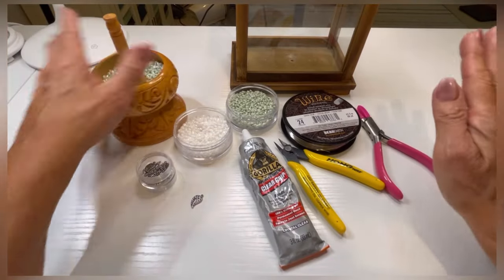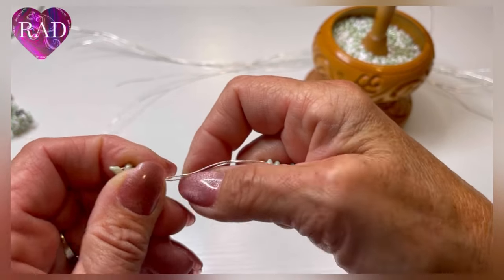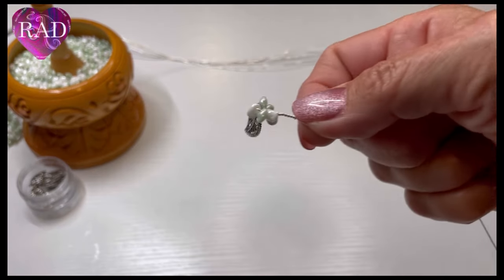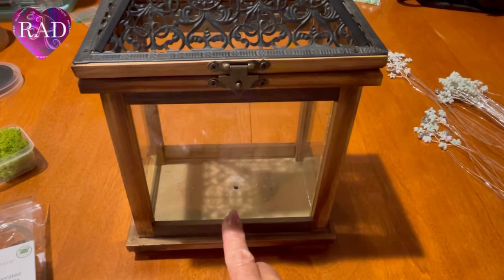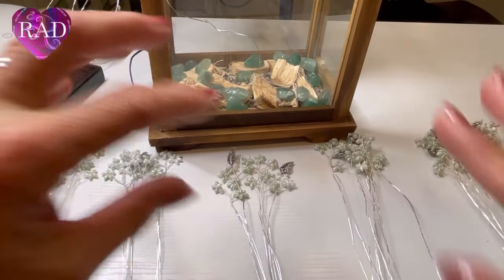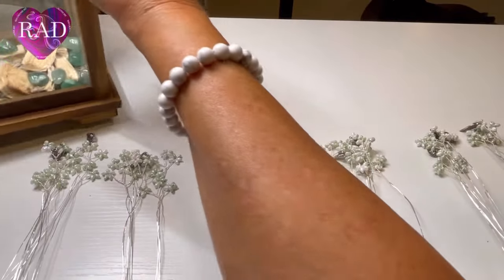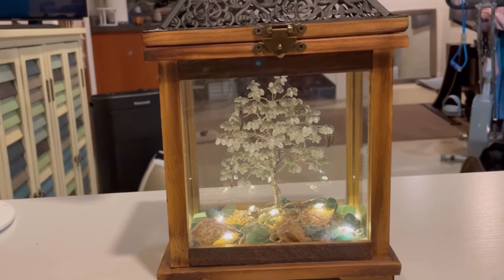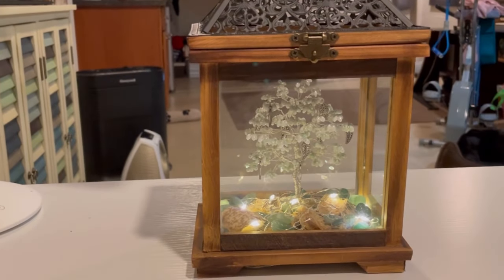Wire Bonsai Tree ~ Wire Art ~ Beads Sculpture, DIY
Now here is a wire art idea, for home decor you love creating. I will be showing you how to make a wire bonsai tree sculpture, with fairy lights, inside a glass lantern. A Step by step, wire art for beginners, and experts alike. So grab all of your materials and let's get started..

ITEMS NEEDED:

Wire Cutters,
Natural colored stones or sand,
Small pieces of wood from potpourri,

Hollow Leaf Charms,60pcs Tibetan Style Leaf Charms Mixed Vintage Filigree Leaves Pendants Craft Supples for DIY Jewelry Necklace Bracelet Earring,6 Colors,29x13mm

You can also find these items and more at Hobby Lobby, or Amazon. I only purchase these items if they are on sale so be sure to check. They usually have one twice a month.

Grow your channel, and get expert advise on creating content! Download Vidiq today for free!

In my opinion InShot is the simplest video editor to use.

I am taking my YouTube Channel to the next level with YT Tracker (@yt_monetization_app). Check it out!

Video taken with the Apple iPhone 12 Pro

Special thanks and appreciation to YouTube channel THINK MEDIA for all the help and insights on creating a YouTube channel for myself and all creators!

Please leave comments or questions anytime and I will answer as soon as possible.

LIVE STREAMING COMING VERY SOON!